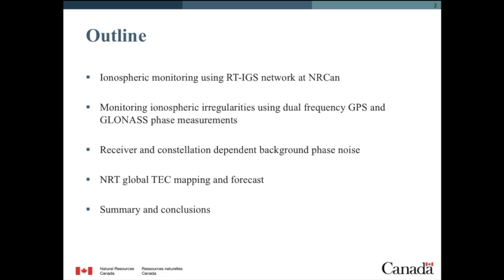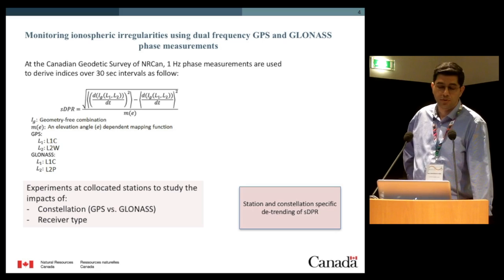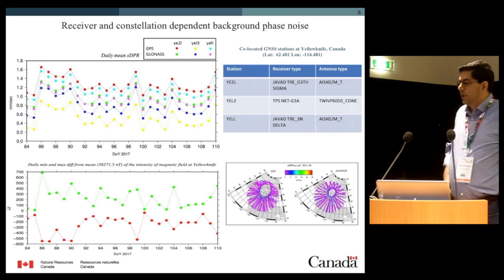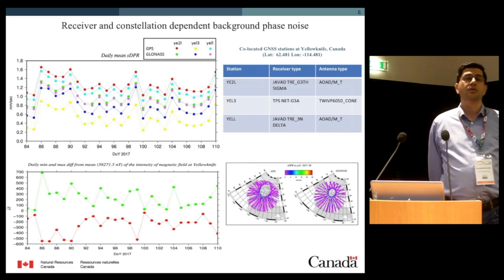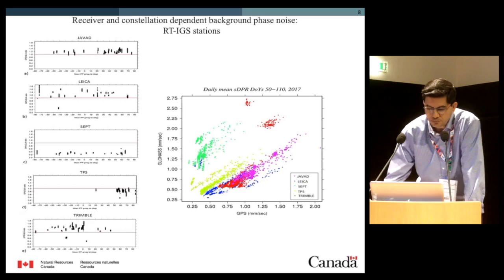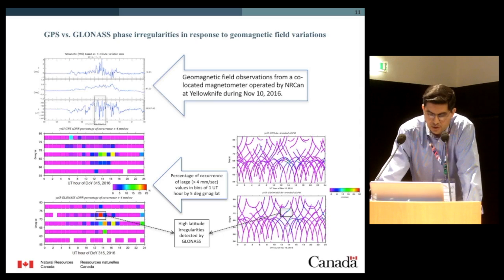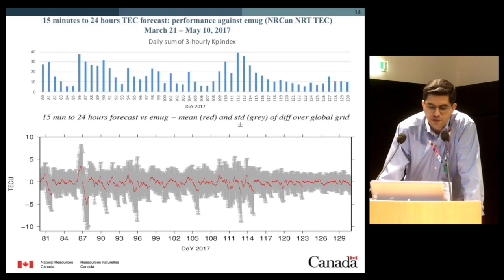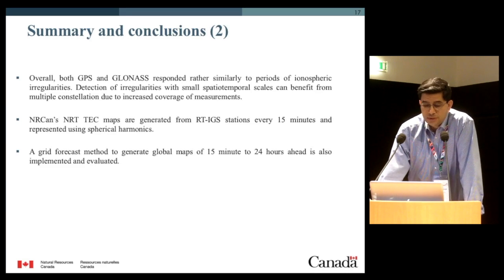W2017 PY04 03 Ghoddousi Fard